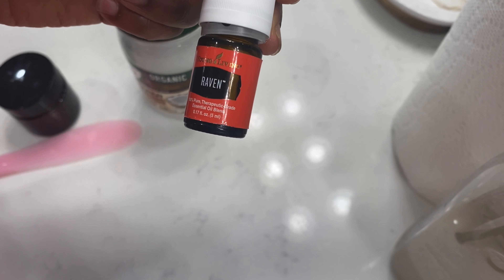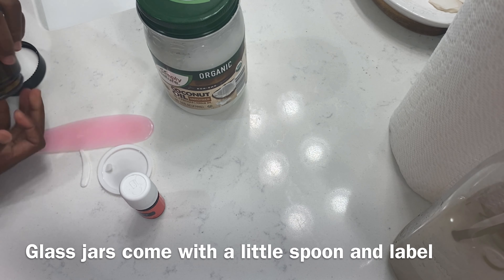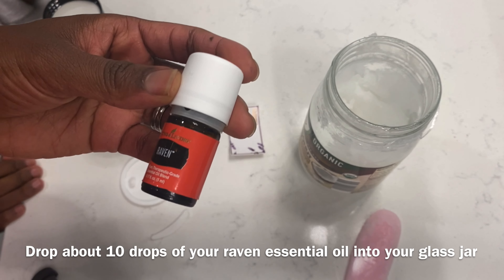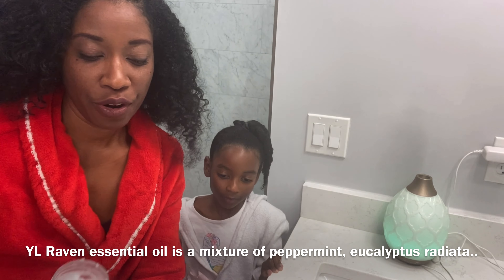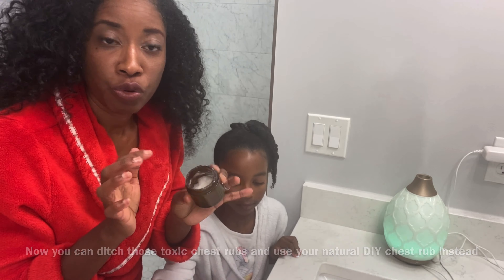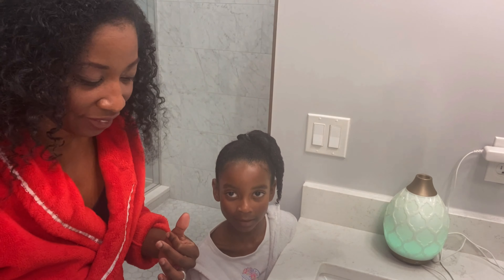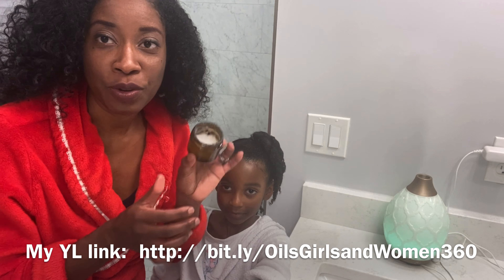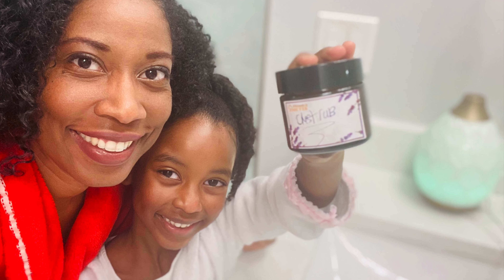Two ingredient nontoxic chest rub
Winter is around the corner and we’re still in the midst of a pandemic. Let’s remember to take care of self and our family. Watch this video to see our two ingredient chest rub made WITHOUT harmful ingredients.

Links:
2 OZ ROUND GLASS JARS (12 PACK)